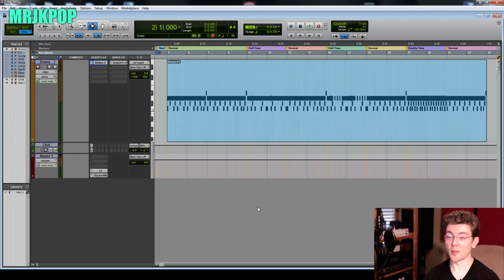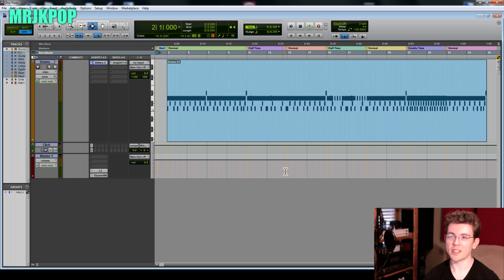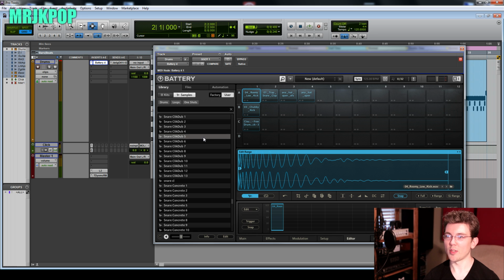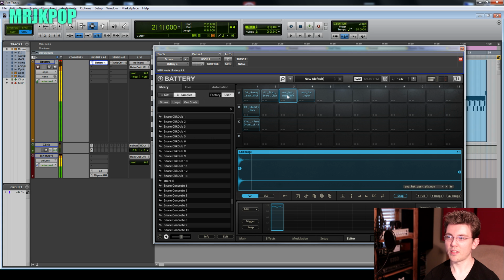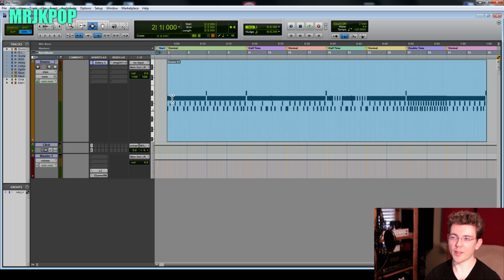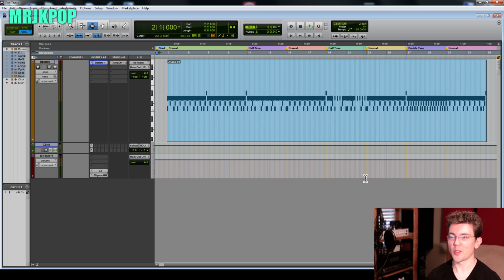Half & Double Time | Inside POP / KPOP Music Production #002 - MRJKPOP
Inside POP / KPOP Music Production #002:
Half-Time & Double-Time Feel

You can also join and post questions in the MRJKPOP Facebook group